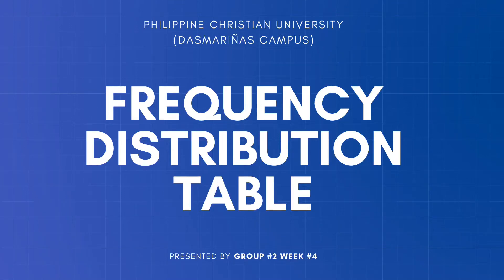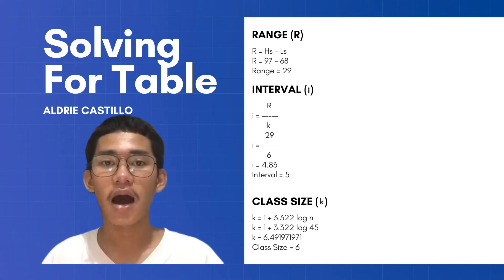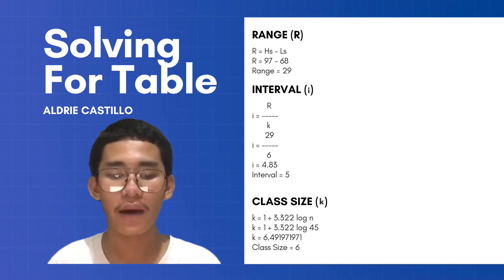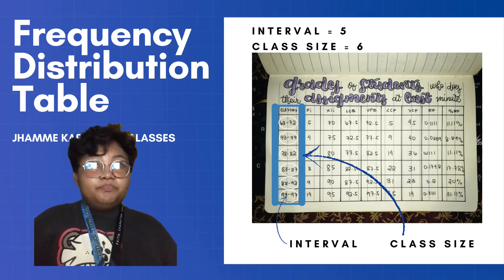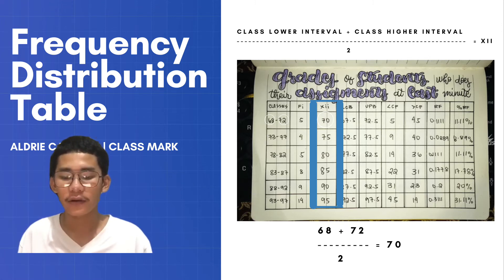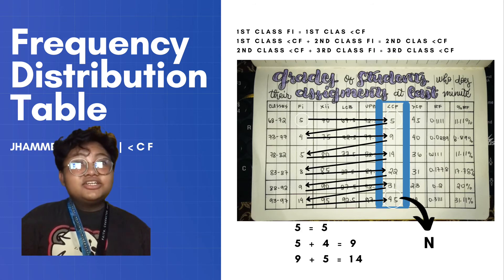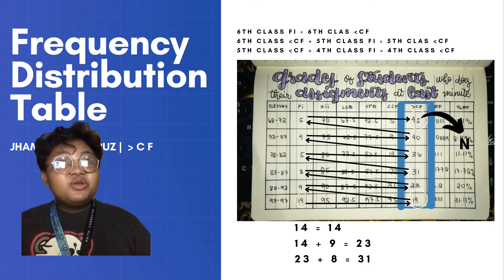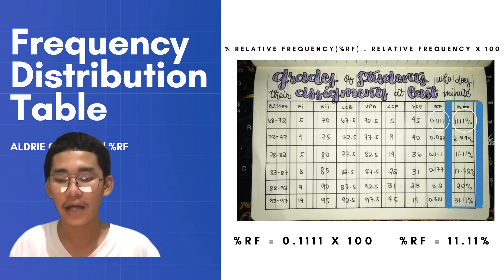Frequency Distribution Table in Statistics and Probability; Explained by Group 4 | PCU - DASMA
We are Group 4 in Statistics and Probability under Grade 11 HUMSS strand in Philippine Christian University - Dasmariñas Campus.